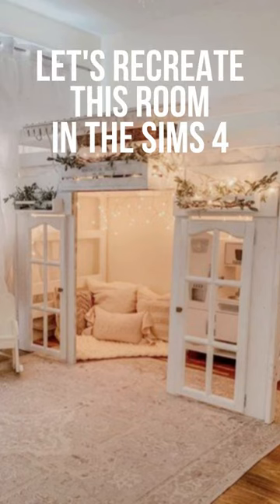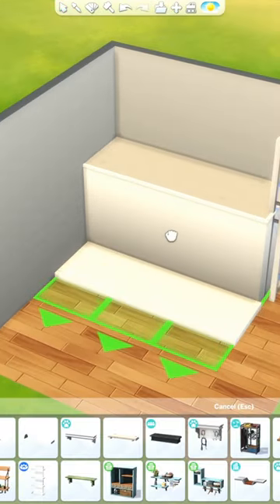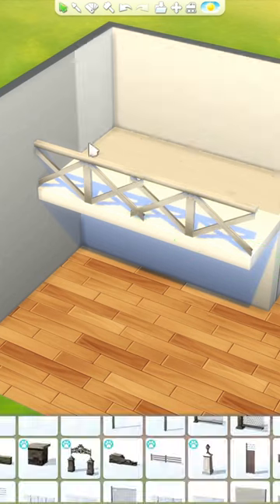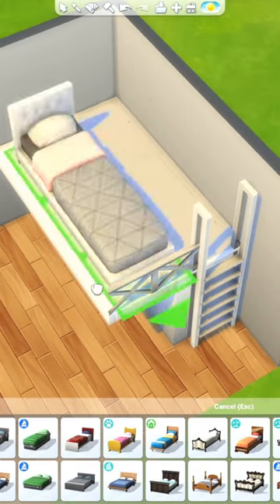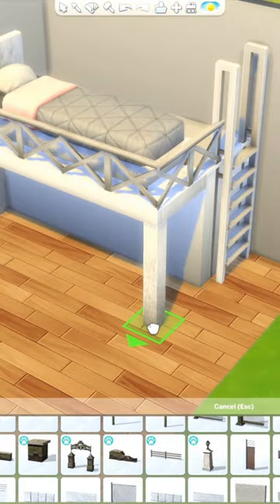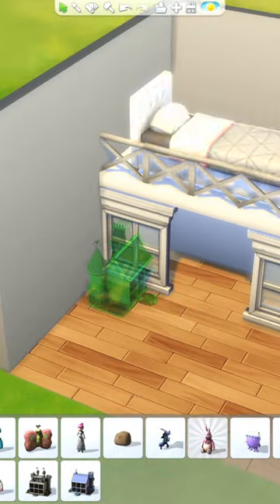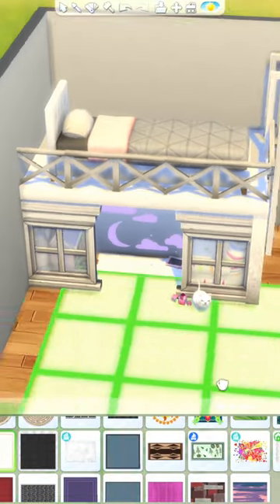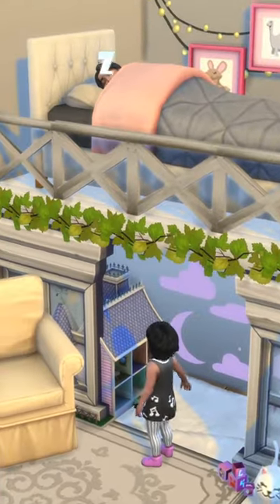Platform bed with a cubby play area🧸 | Sims 4 Room Build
In today's Sims 4 speed build we're recreating a platform bunk bed in The Sims with a little play area underneath the bed!